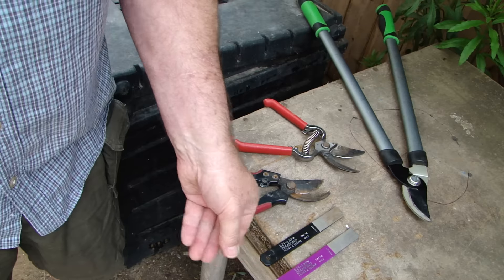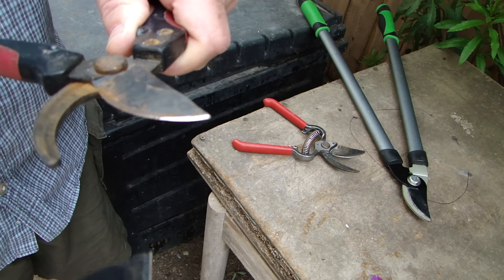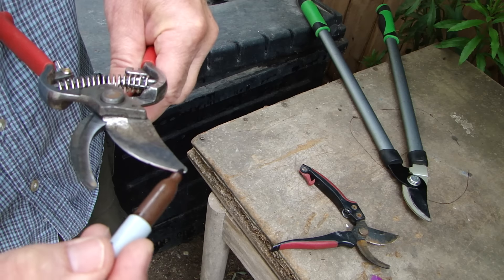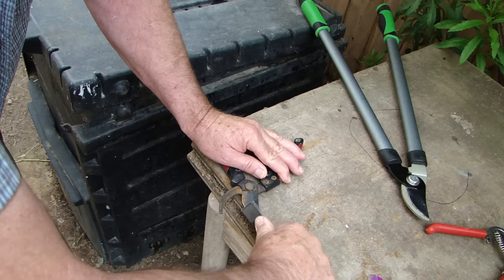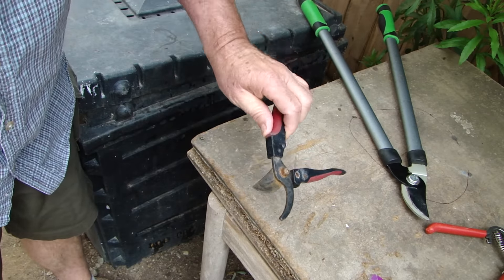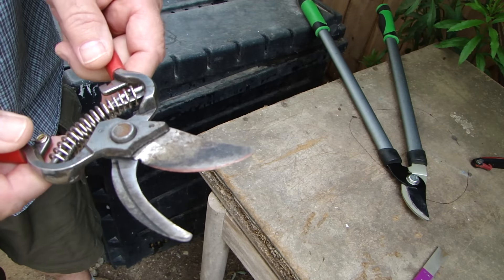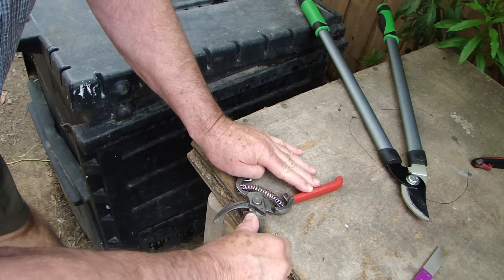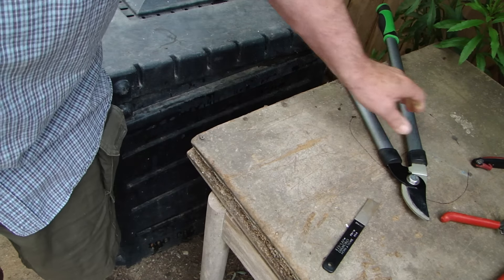Sharpening garden tools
Sharping garden tools: snips and lopers, with eze-lapz hones.